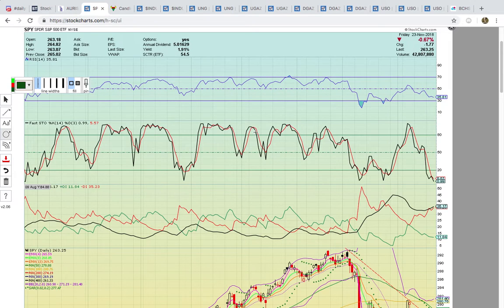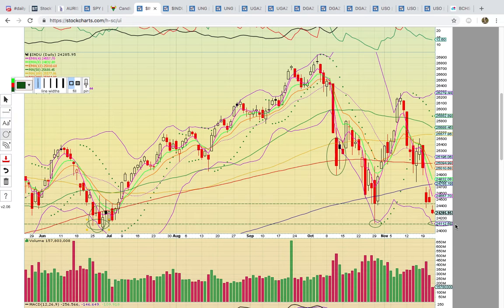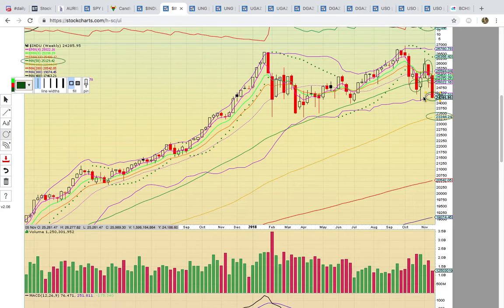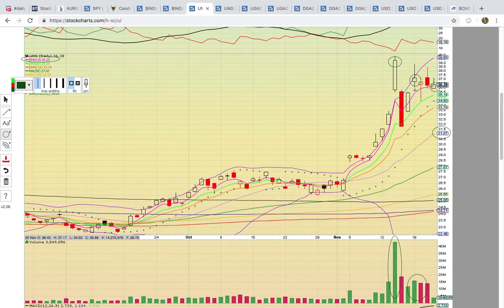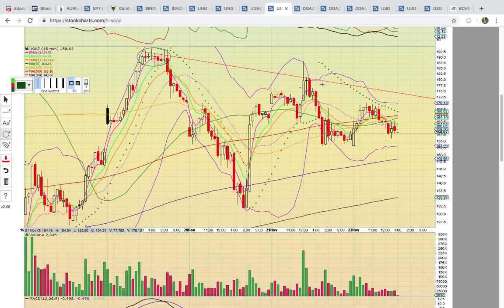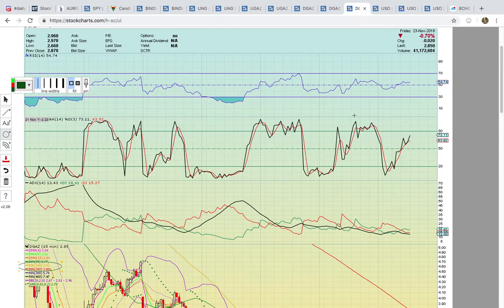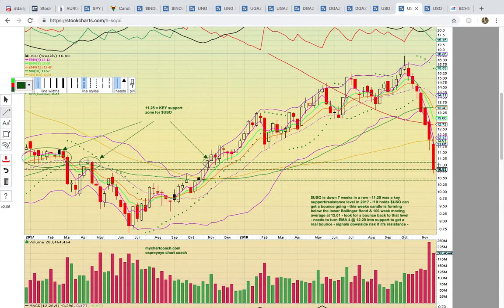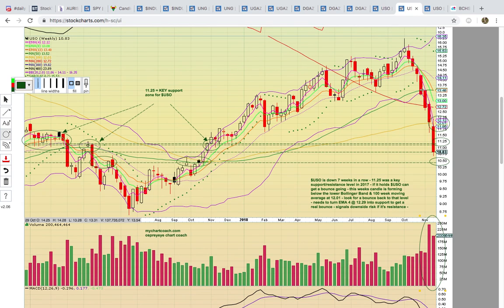$SPY $DJIA $UNG $UGAZ $DGAZ $USO Technical Analysis Video 11/24/18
- $SPY Formed Bullish Doji Star reversal pattern on Friday - will it bounce next week or keep heading lower? - the Dow Jones Industrial Average has been under big pressure - the weekly chart shows major support was broken last week - I show where the Dow could be headed - Natural Gas has been the play along with shorting Oil during this market pullback - the NatGas/Oil trade has been the place to be - no matter what's going on in the market it will always give you something to trade - lately it's been $UNG & $USO as the 2 big options plays - many traders are very focused on the $DGAZ bounce play right now - I go over the charts including $UGAZ showing where Nat Gas & Oil could be headed next week - thanks for viewing & subscribing